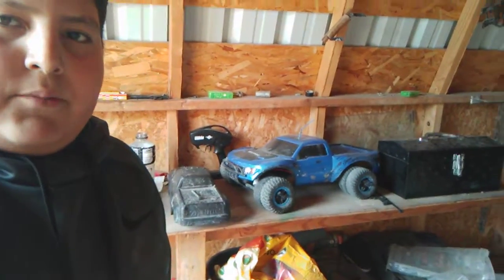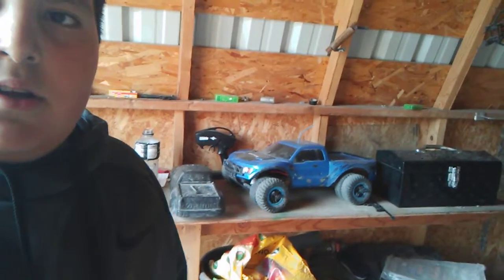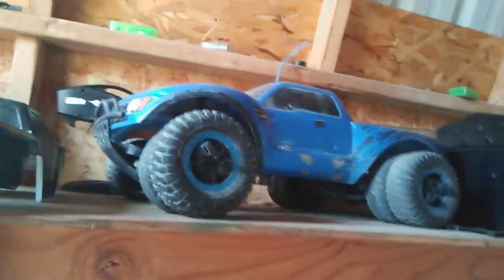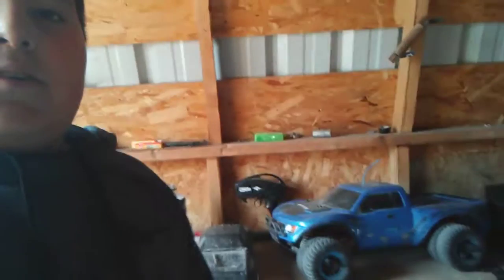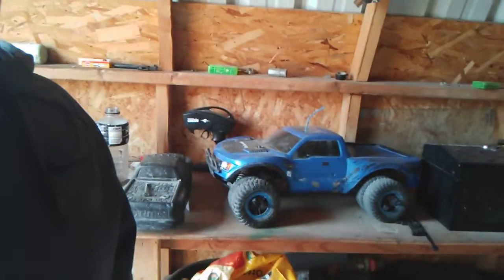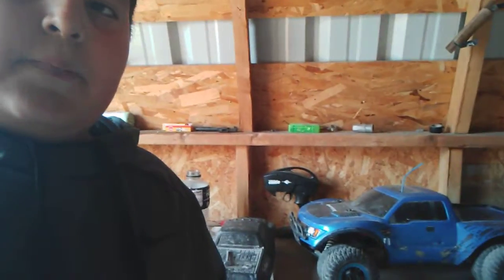Quick little update